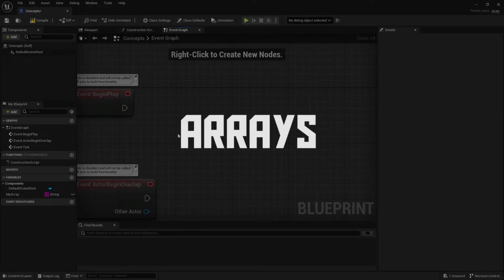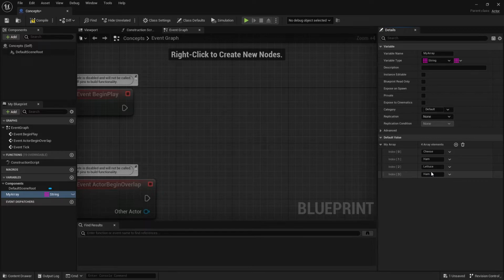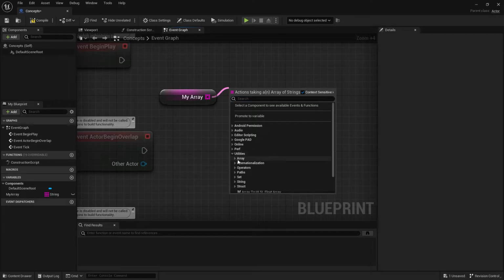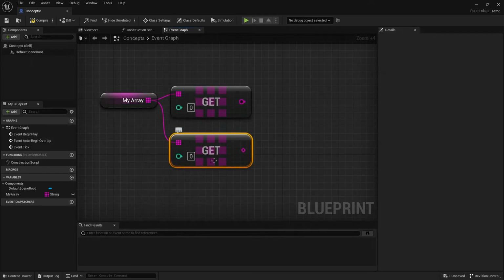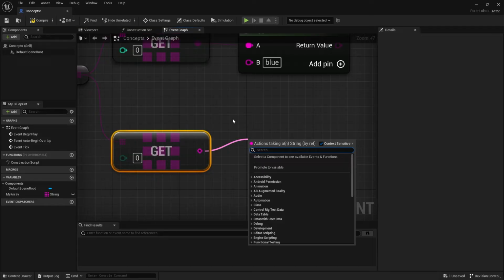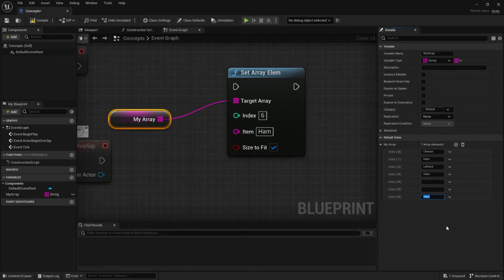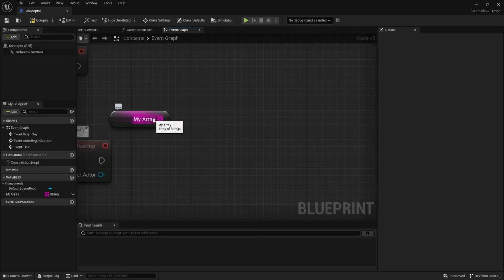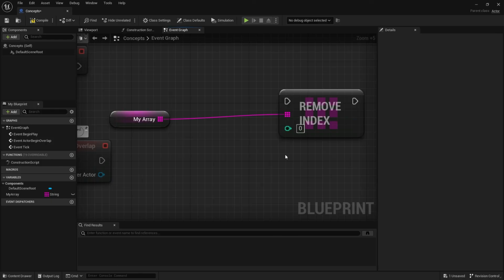How to...Use Arrays in Unreal Engine 5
How to use arrays? How do arrays work? How to do a queue?